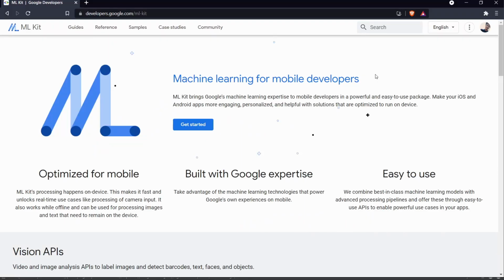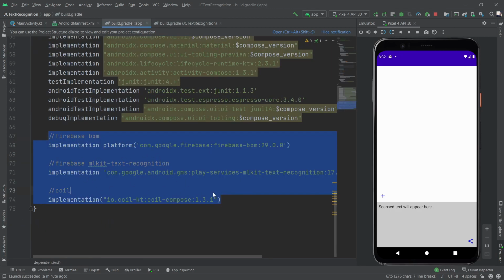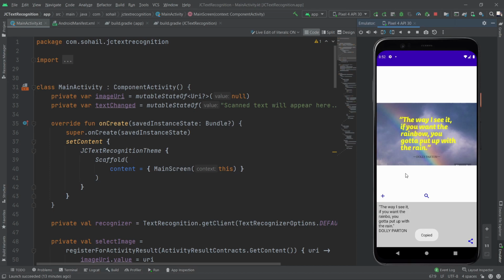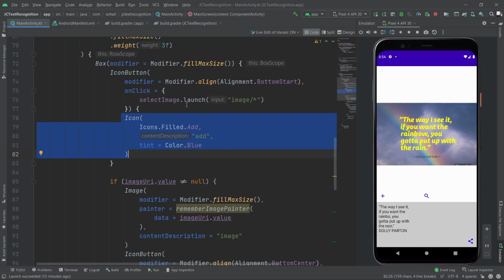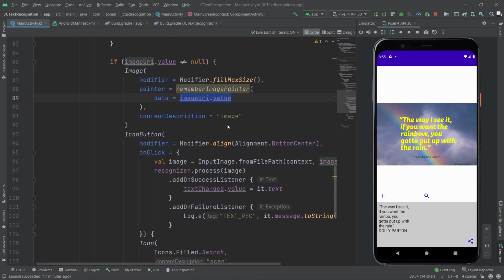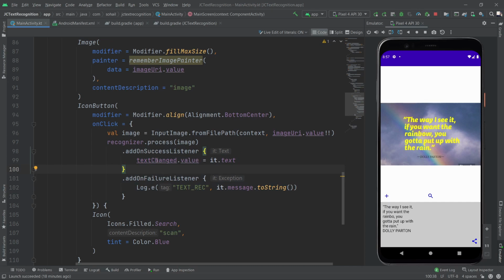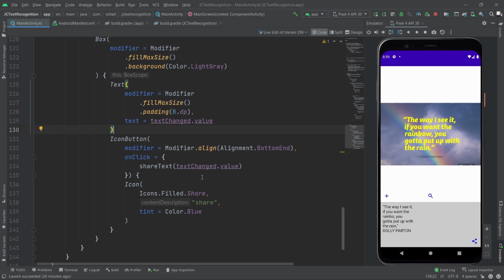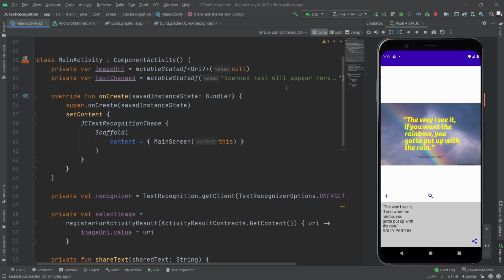Android Development Tutorial - OCR using MlKit and Jetpack Compose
Hi, in this video we will learn about using creating an OCR app using MlKit and Jetpack Compose